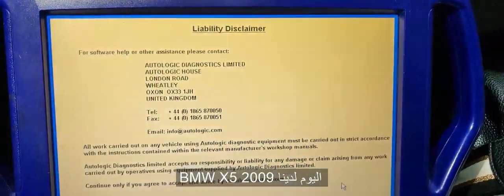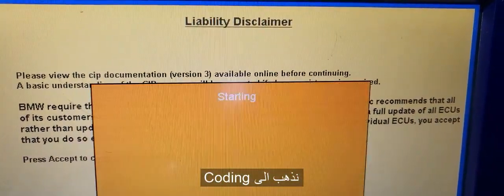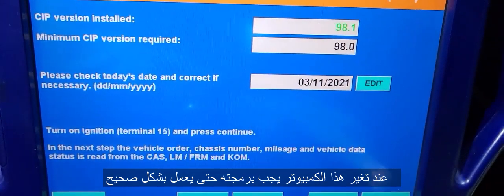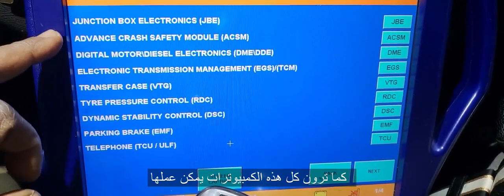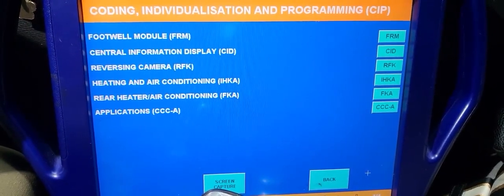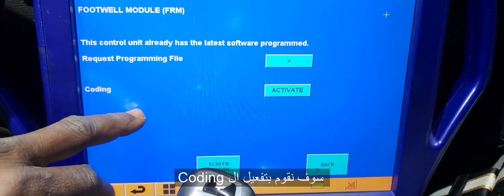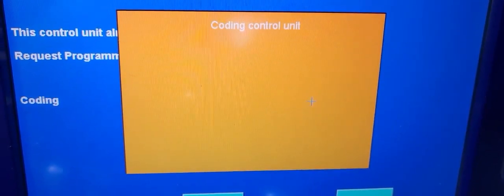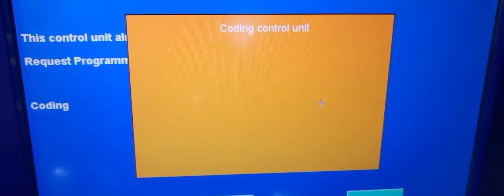How To Program And Code Footwell Module On A BMW X5 E70 برمجة كمبيوتر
BMW Accessories
BMW parts info
Today with a new video on how to program and code a new footwell module.
on BMW X5 E70. This process is the same for all other E series cars.